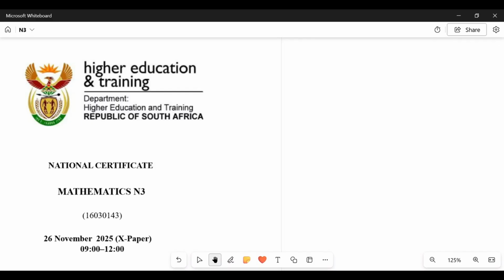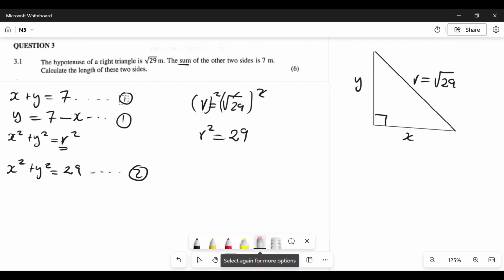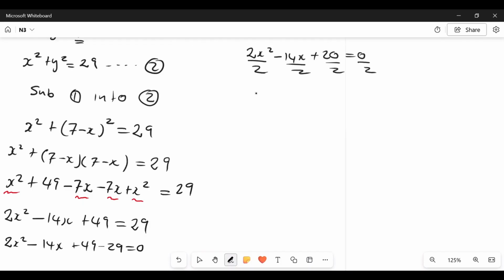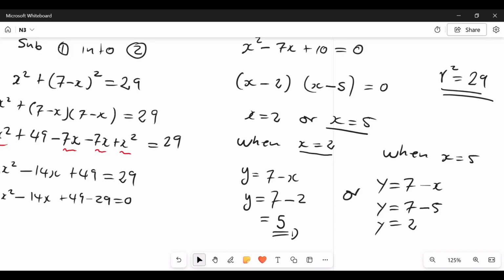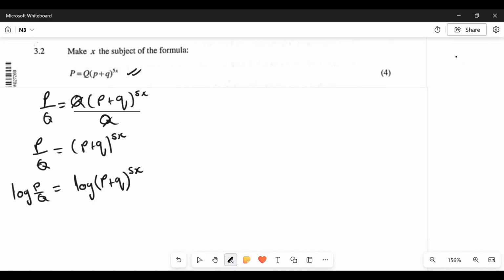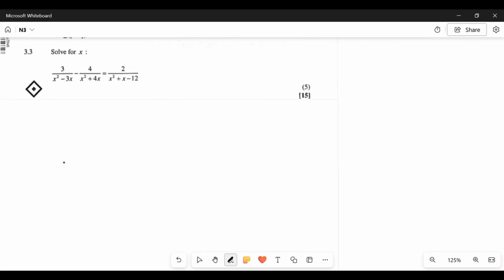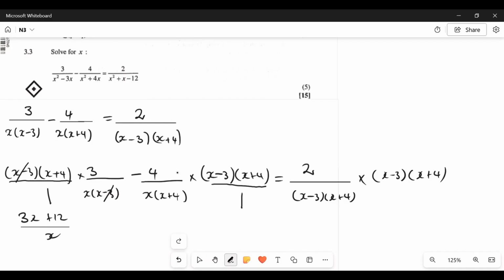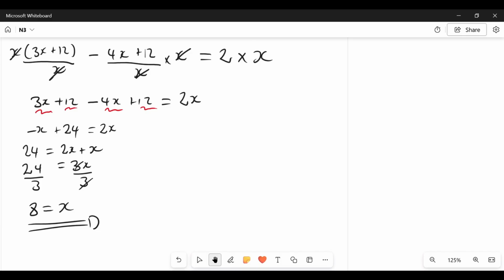Mathematics N3 November 2025 Question Paper memo | Question 3